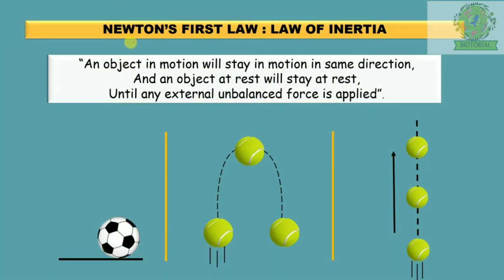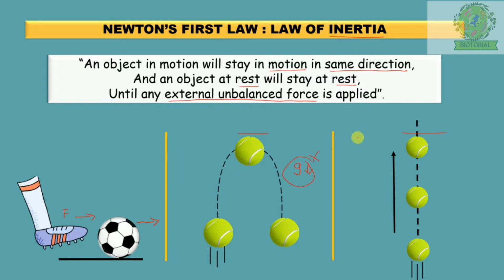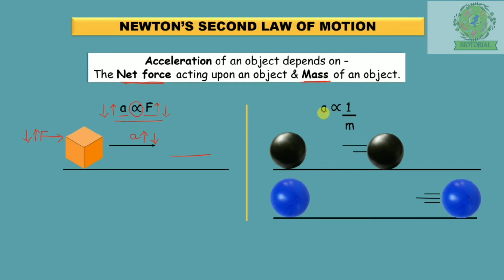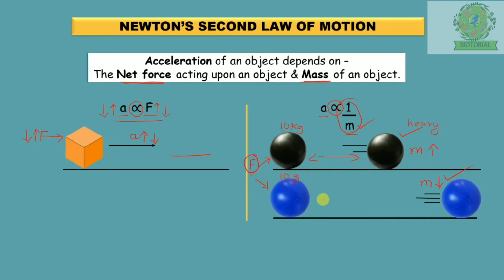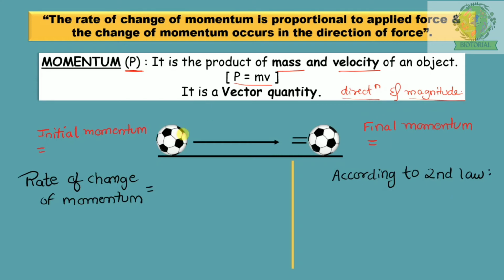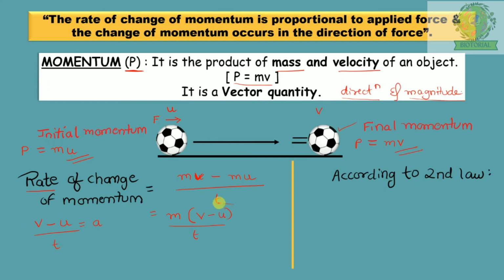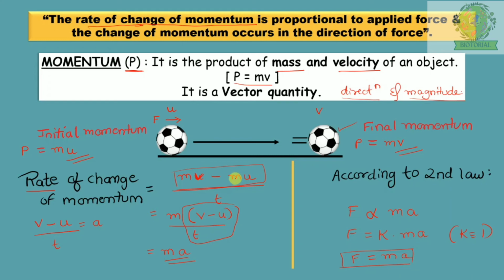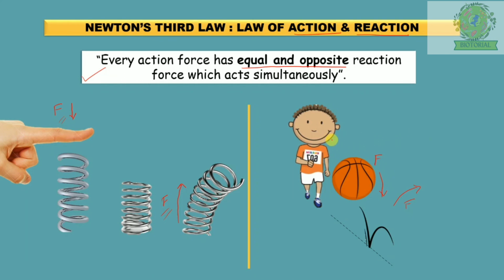Newton's laws of Motion | Std- 9 Physics | Law of Inertia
Hello guys! in this video you'll can understand what are the 3 important laws of motion stated by Newton.

Timecodes :
Newton's 1st law  : 0:44
Newton's 2nd law : 4:00
Newton's 2nd law with respect to momentum : 9:46
Newton's 3rd law: 15:58